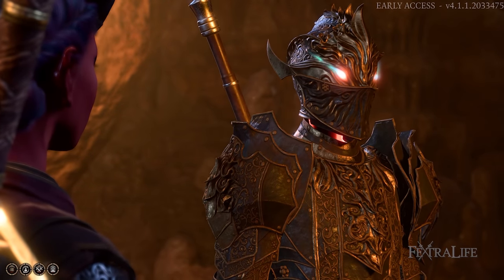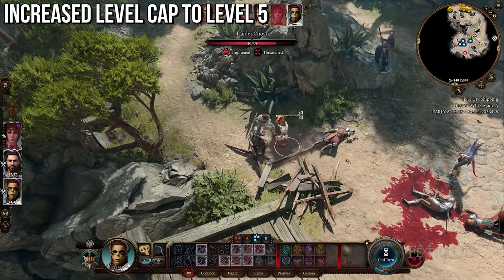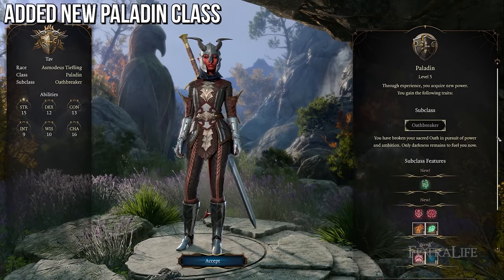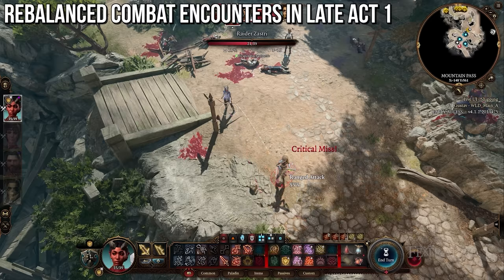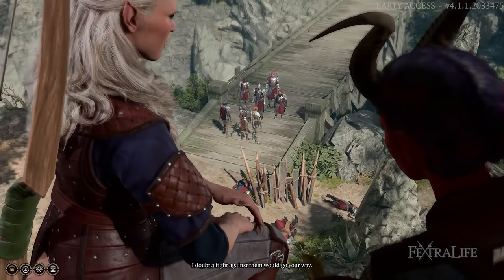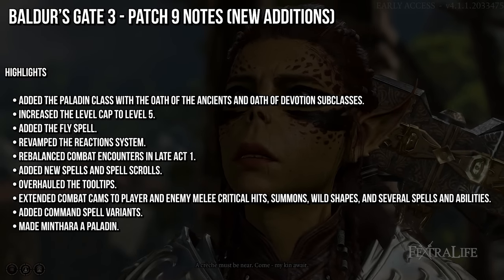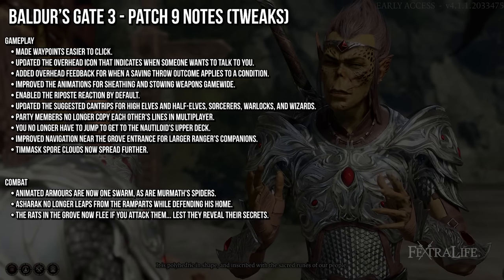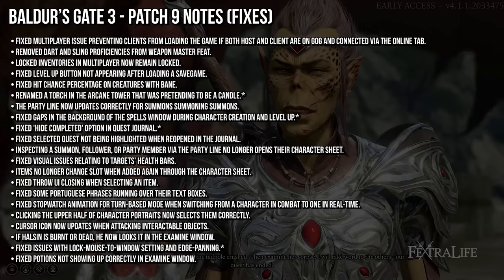Baldur's Gate 3 Patch 9 - LEVEL 5 ADDED! PALADIN CLASS! NEW SPELLS, REACTIONS, UI & MORE!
In this Baldur’s Gate 3 Update 9 Patch Notes, I’m going to discuss the keynotes that you should know in relation to the game’s combat mechanics, gameplay improvements, cinematics, sound, and bug fixes. There are a lot of new features in this update that fundamentally changes the way you play Baldur’s Gate 3 so let’s get right into it!

Timestamp
0:00 - Panel From Hell Update 9 Patch notes
0:13 - Increased Level Cap to Level 5
1:38 - New Paladin Class and Subclass
3:15 - Revamped Reaction System
3:37 - New Spells and Spell Scrolls
3:52 - Overhauled Tooltips
4:16 - Rebalanced Combat Encounters in Late Act 1
4:46 - Added Smart Enemy AI
5:52 - Shove Advantage Roll
6:05 - Sapphire Spark changes
6:24 - Cutting Words changes
6:34 - Waypoint
6:41 - Updated cantrips
6:50 - Multiplayer Lines
6:59 - Warlock changes
7:23 - Patch 9 Full Patch Notes